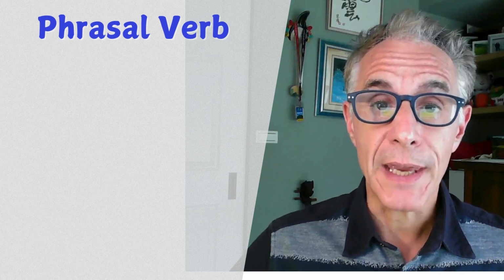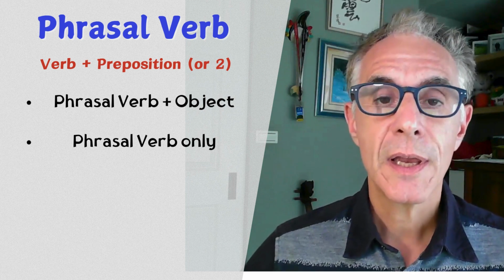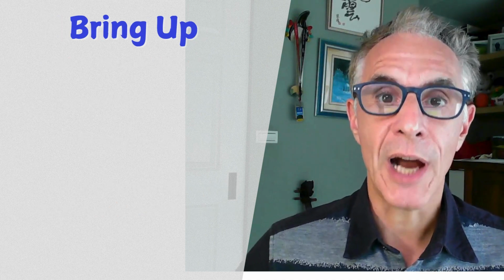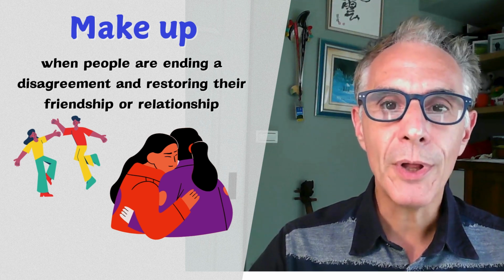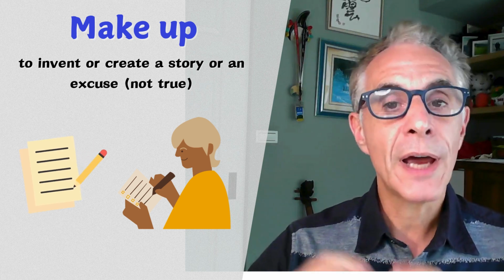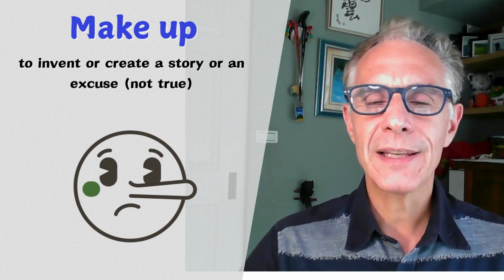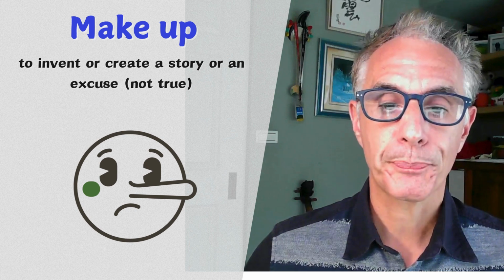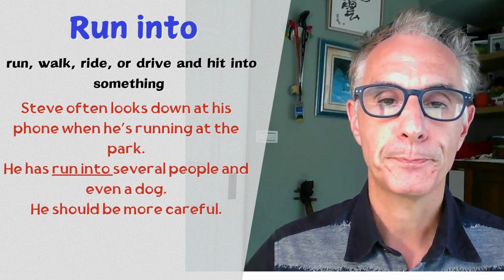ADVANCED PHRASAL VERBS (part 1)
In this English lesson, @robertsenglishclassroom introduces and explains important phrasal verbs you need to know for the TOEIC Test. Each of the phrasal verbs has more than one meaning so students must master the meanings and usage of both.
Knowledge of these TOEIC phrasal verbs not only help in your preparation for the test, but also help you improve your English language listening and speaking.

Here are the verbs covered in this English lesson:
0:01 Intro
0:46 What is a phrasal verb?
1:48 Bring up  #1
3:23 Bring up #2
5:00 Look into #1
6:02 Look into #2
7:38 Make up #1
9:00 Make up #2
11:25 Run into #1
12:50 Run into #2
13:56 Get back #1
15:23 Get back #2
17:03 Review
17:30 Homework Question